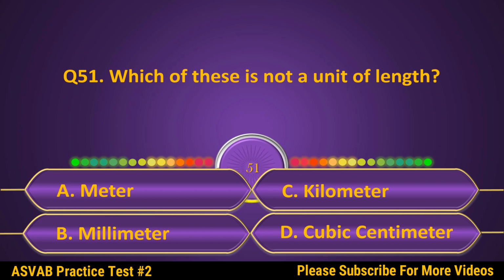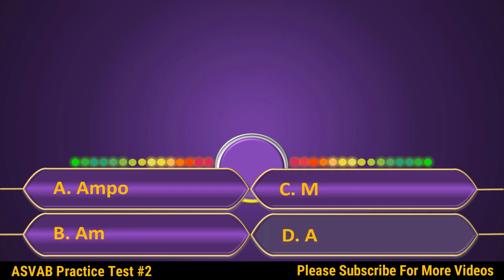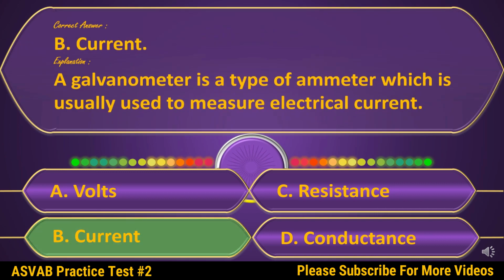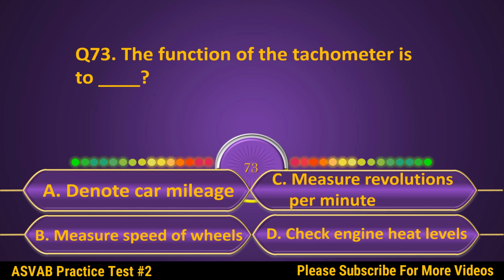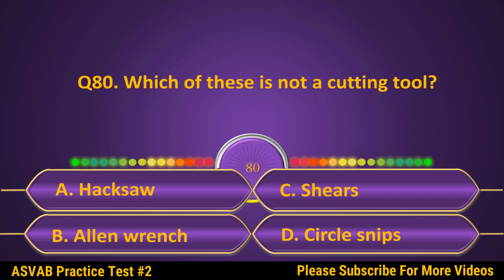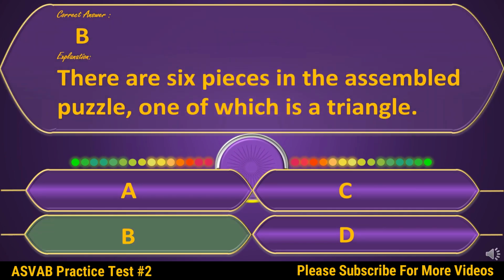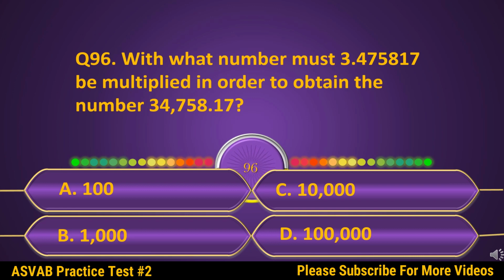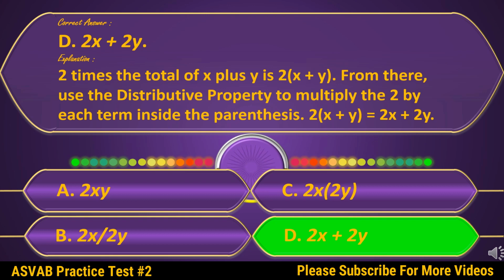ASVAB Practice Test #2 - 2023 (50 Questions With Explained Answers)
Our ASVAB practice test will help prepare you for your Armed Services Vocational Aptitude Battery (ASVAB). We have 16 practice ASVAB tests for you to practice with.

The ASVAB is an exam used by the U.S. Military for screening and placement. Make sure you are ready for this exam the first time around by using our practice ASVAB test.

Our practice tests include detailed answer explanations to better understand why an answer was correct or incorrect.

This ASVAB test is administered to potential military recruits to help determine which branch of service and which military jobs they will be best suited for. It is not a test of intelligence and is administered only in English.

This test consists of nine subjects: General Science, Arithmetic Reasoning, Word Knowledge, Paragraph Comprehension, Mathematics Knowledge, Electronics Information, Auto and Shop Information, Mechanical Comprehension, and Assembling Objects. In some testing situations, the Auto and Shop section is divided into two separate tests, with the same names.